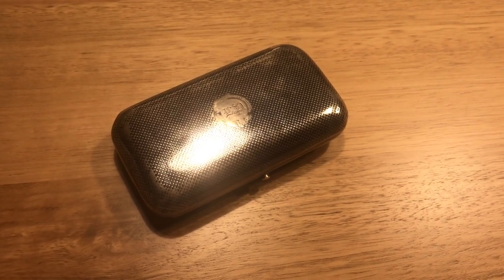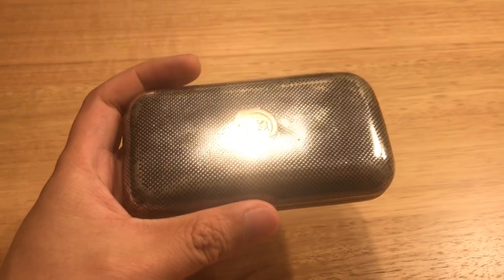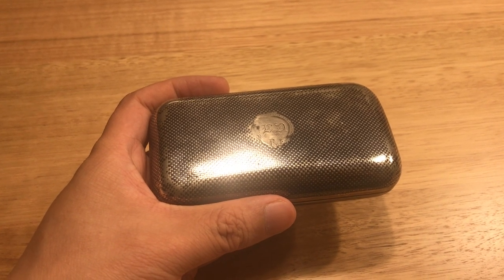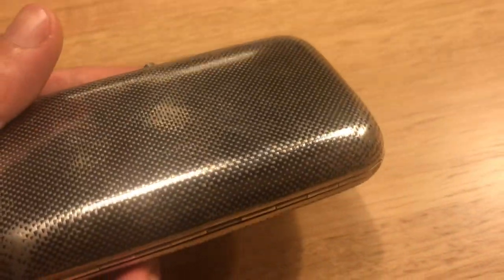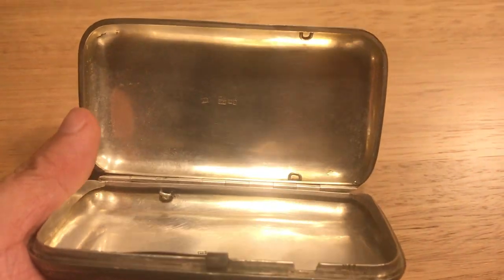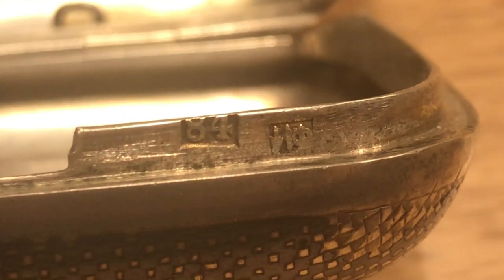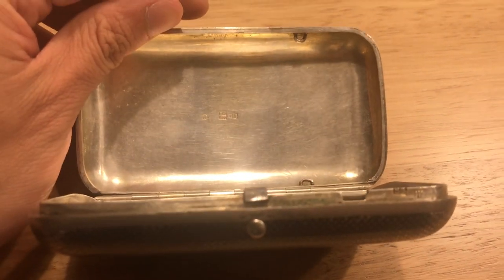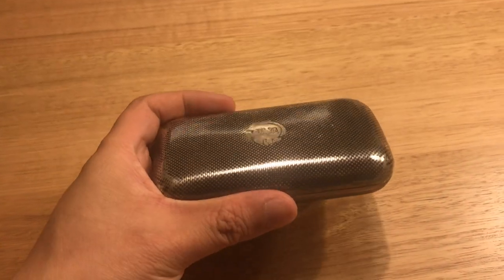Antique Niello Silver Cigarette Case (Moscow, 1873).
Isn't this just whacky and different??

It's my first piece of antique niello silverware,, and only my second piece of pre-revolutionary Russian silver. Been meaning to make a video about this for ages, but various things kept getting in the ways. Anyway, here it is, enjoy!

If you wanna find out more, you can check out my blog, here: